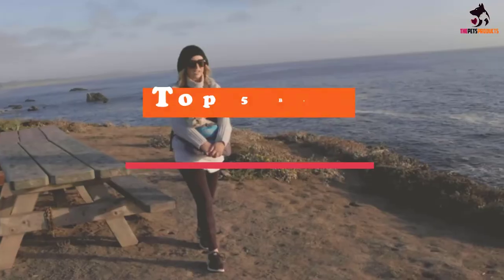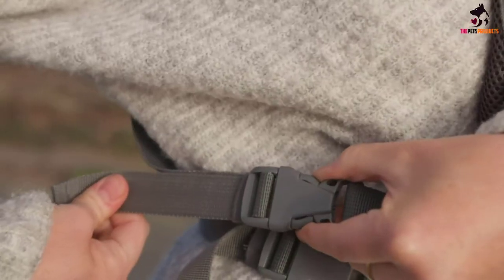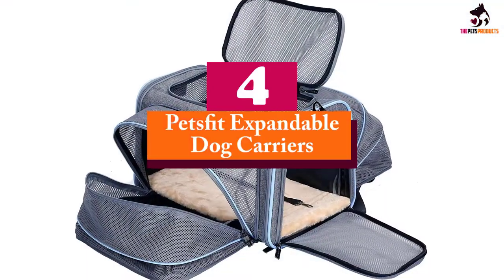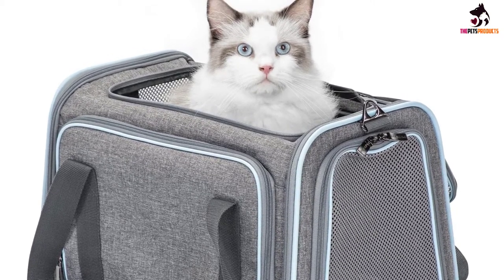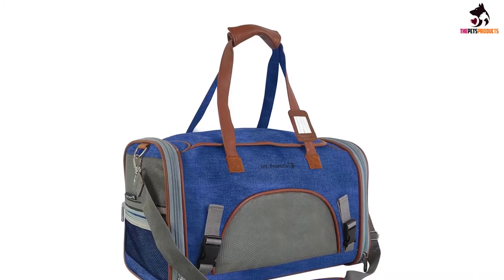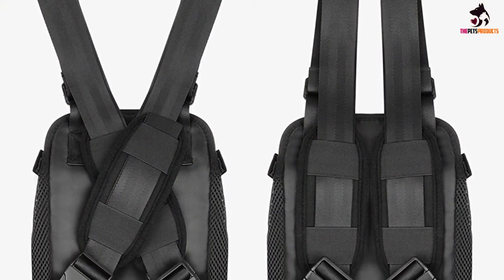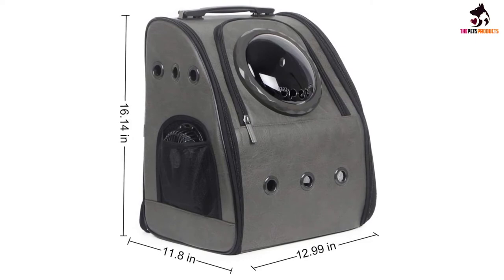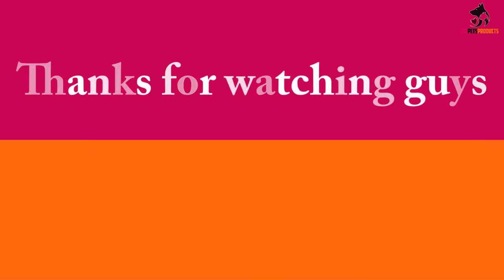Top 5 Best Motorcycle Dog Carriers in 2023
► Links to the Best Motorcycle Dog Carriers  you saw in this video

✅5. Outward Hound PoochPouch Dog Front Carrier

✅4. Petsfit Expandable Dog Carriers

✅3. Mr. Peanut’s Expandable Soft Sided Pet Carrier

✅2. NICREW Legs Out Front Dog Carrier

✅1.Texsens Innovative Traveler Bubble Backpack Carriers

To save you both time and money, we’ve narrowed down to some of the best Motorcycle Dog Carriers.
Check out an in-depth review of the best  Motorcycle Dog Carriers in 2022.

In this video, we make a new research on the top best Motorcycle Dog Carriers.
This is the best Motorcycle Dog Carriers  review.
Best time for buying your new  Motorcycle Dog Carriers.